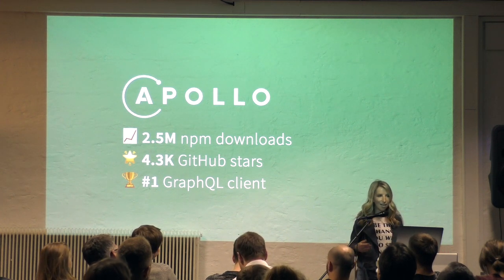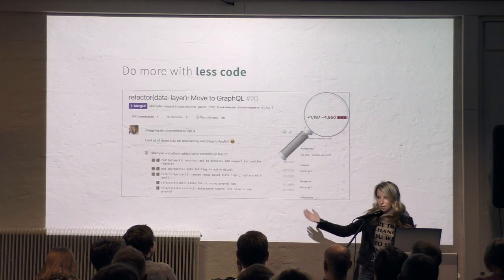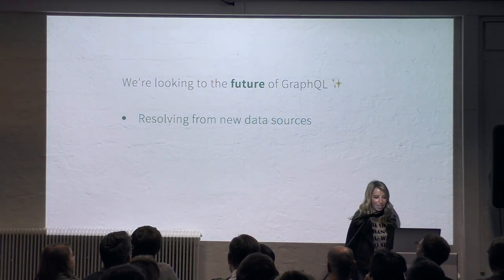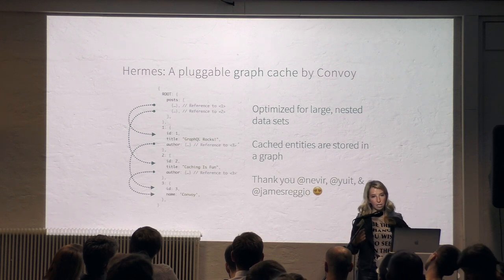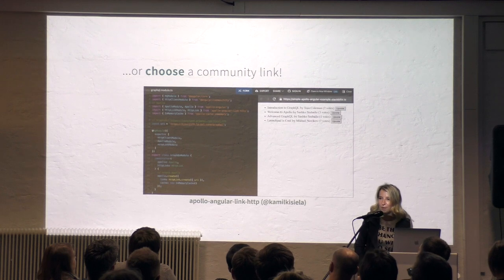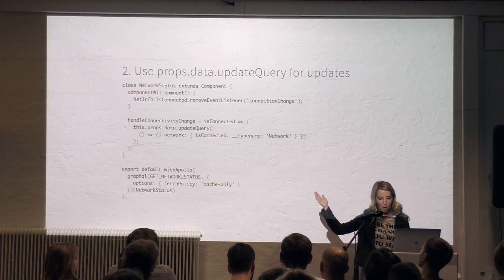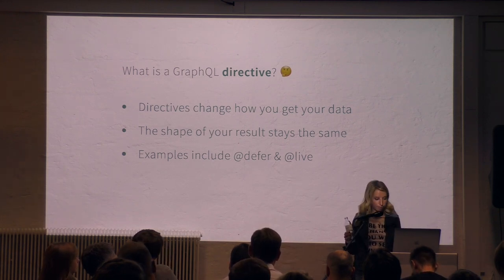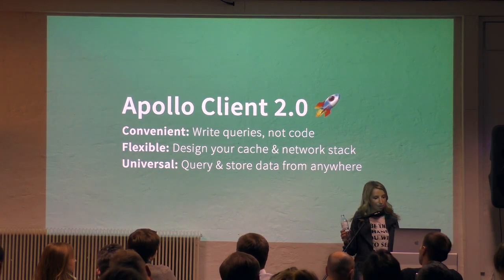Apollo Client 2.0: More than GraphQL by Peggy Rayzis